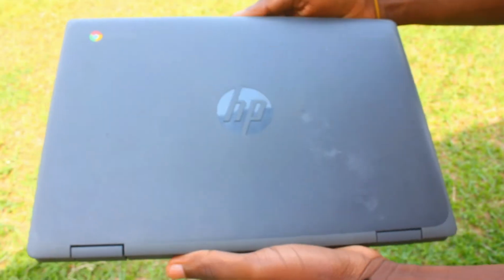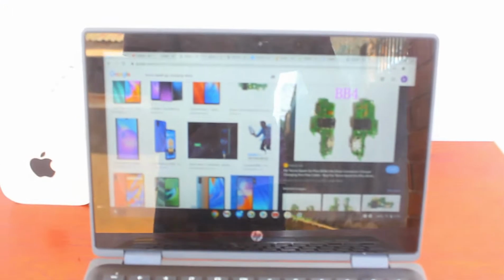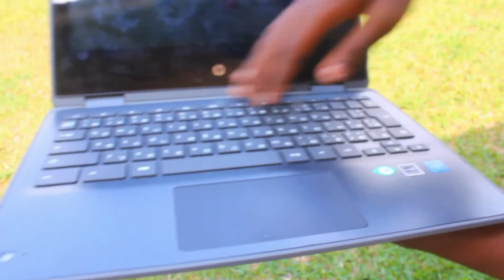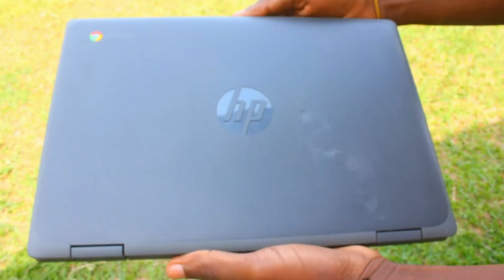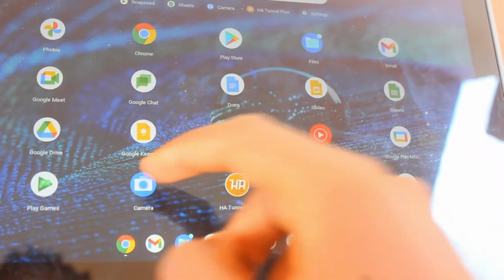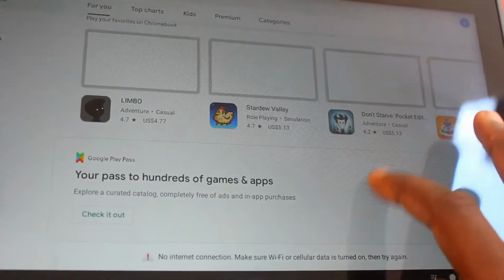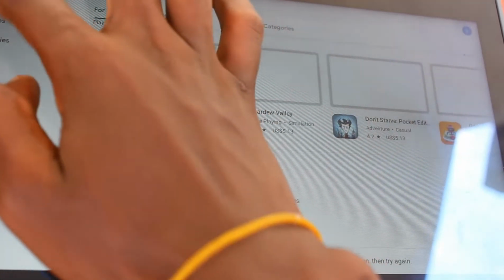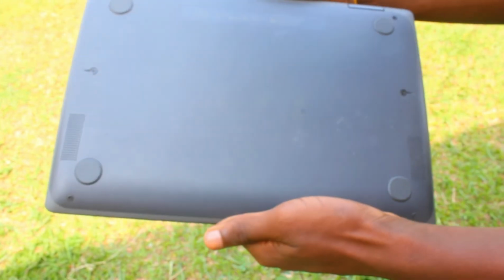HP Chromebook X360 11 G3 EE Review in 2022-The most Durable Hp 2 in 1 Chromebook Ever made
In this video  i review the HP Chromebook X360 11 G3 EE and this education-focused laptop is  all about durability, with features that should protect them against drops off desks and out of backpacks.

Schools and teachers can choose between this new HP device the Chromebook 11 G8 EE. This laptop  cost around $300, but amazon has a deal offer for it.